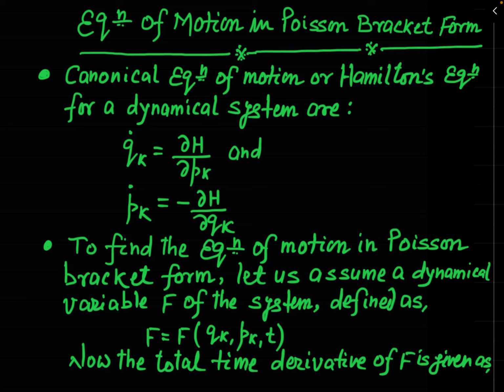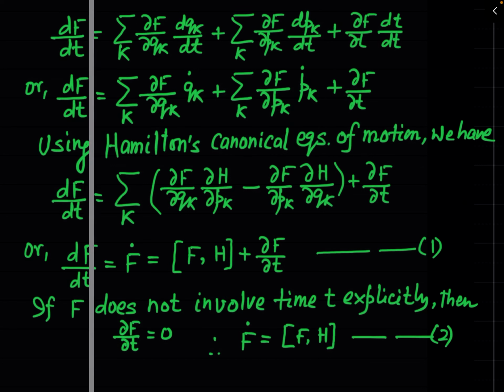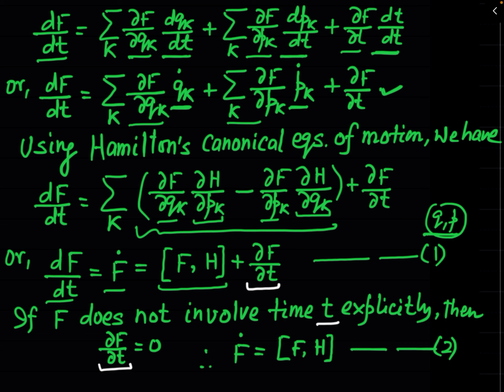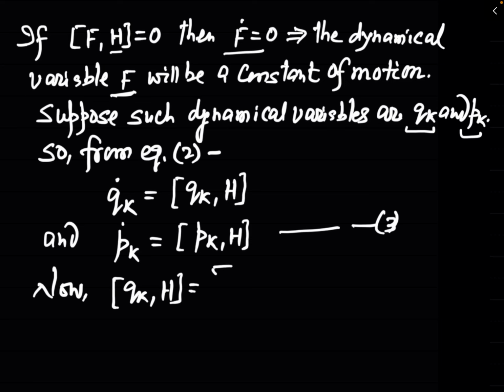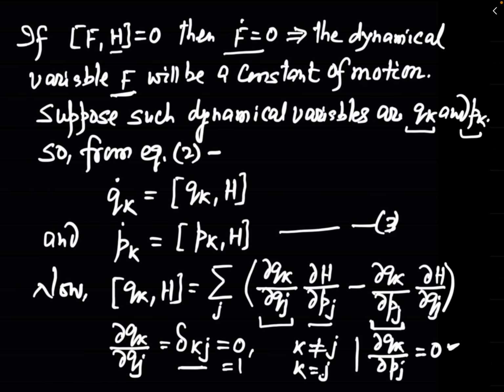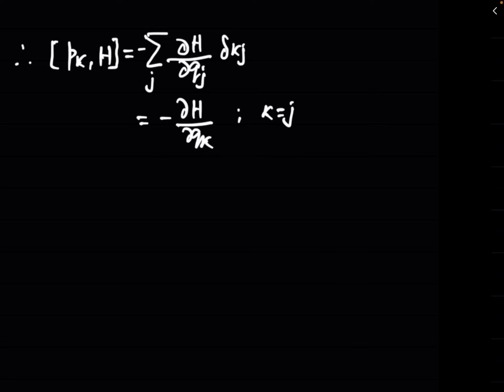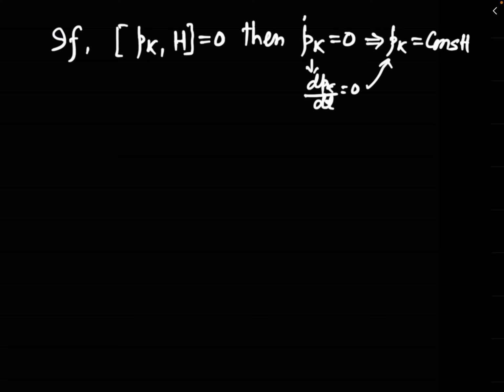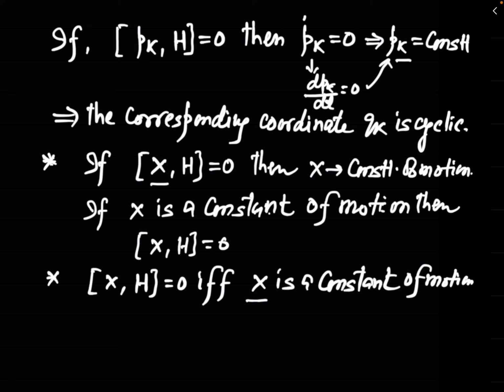Classical Mechanics - Poisson Bracket : Equation of Motion in terms of Poisson Bracket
Equation of motion i.e. Hamilton’s canonical equations have been obtained in terms of Poisson bracket. This form of equation of motion is more convenient and symmetric.